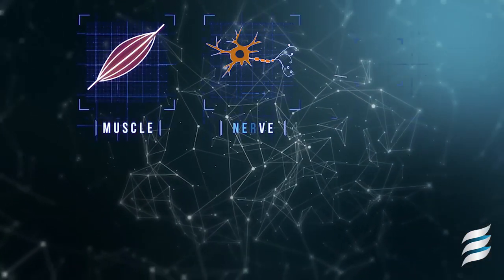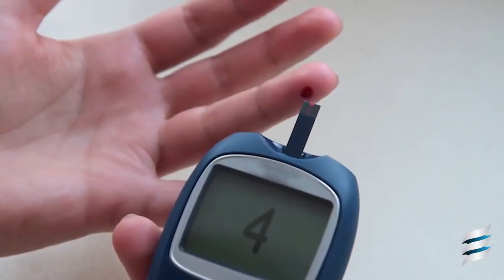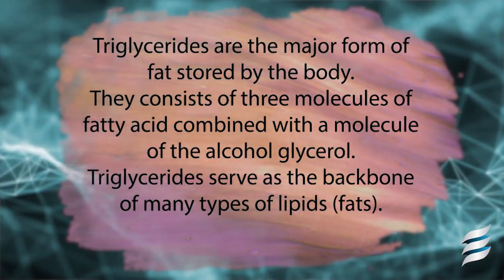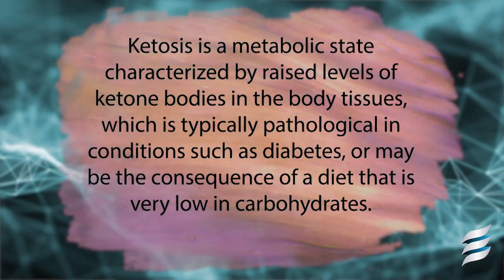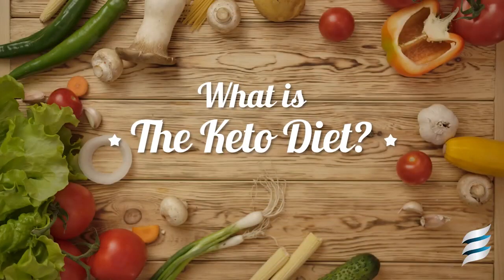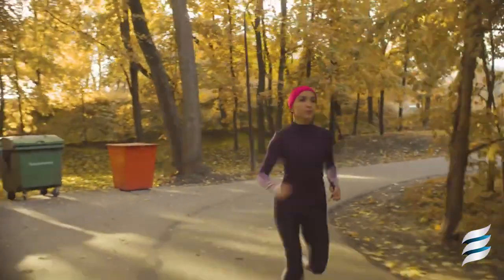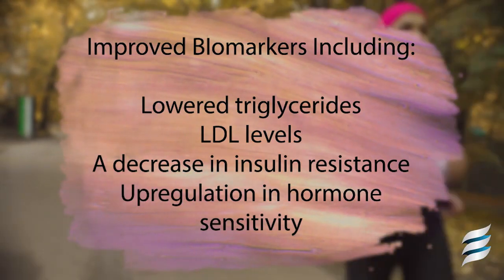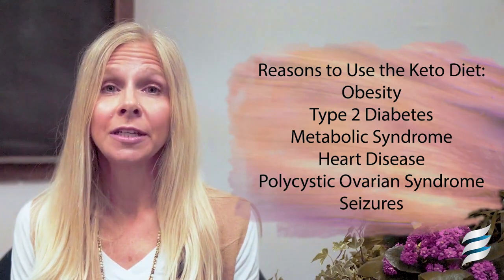KETO DIET : How much weigh you can loose with Keto Diet Explained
Follow the link Below for More information on Kito Diet

The keto diet is excellent for losing fat and keeping it off. For example, a meta-analysis of 13 randomized controlled trials concluded that:

Many studies show minimizing carb intake benefits people with diabetes. In fact, the keto diet was the standard diabetes treatment before the discovery of injectable insulin

And another study involving 21 individuals with type 2 diabetes found that seven of them could stop their diabetes medication within 16 weeks of going keto

In fact, the keto diet reduces heart disease risk for four main reasons. The keto diet

 Stimulates weight loss
 Elevates levels of the “good” HDL cholesterol
 Decreases blood triglycerides levels
 Reduces blood pressure

References:

1. Br J Nutr. 2013 Oct;110(7):1178-87.
2. J Pediatr. 2003 Mar;142(3):253-8.
3. N Engl J Med. 2003 May 22;348(21):2074-81.
4. Appetite. 2009 Feb;52(1):96-103.
5. Neurobiol Aging. 2012 Feb;33(2):425.e19-27.
6. J Child Neurol. 2013 Aug; 28(8): 1027–1033.
7. Biochim Biophys Acta. 2009 Mar;1790(3):208-12.
8. Nutr Metab (Lond). 2008 Dec 19;5:36.
9. Nutrition. 2015 Jan;31(1):1-13.
10. Ann Intern Med. 2005 Mar 15;142(6):403-11.
11. Nutr Metab (Lond). 2005; 2: 34.
12. Am J Clin Nutr. 2010 Mar;91(3):535-46.
13. Am J Clin Nutr. 2015 Aug;102(2):276-94.
14. Ann Intern Med. 2014 Mar 18;160(6):398-406.
15. Arch Intern Med. 2004 Oct 25;164(19):2141-6.
16. J Nutr. 2006 Feb;136(2):384-9.
17. N Engl J Med. 2003 May 22;348(21):2082-90.
18. Am J Clin Nutr. 2009 Jul;90(1):23-32
19. Biol Psychiatry. 2004 Dec 15;56(12):981-3.
20. Pediatr Neurol. 2009 Aug;41(2):111-3.
21. J Child Neurol. 2003 Feb;18(2):113-8.
21. Med Hypotheses. 2001 Dec;57(6):724-6.
22. Nutr Metab (Lond). 2009 Feb 26;6:10.
23. BMC Neurosci. 2006 Apr 3;7:29.
24. Brain Res. 2009 Aug 25;1286:25-31.
25. Nutr Metab (Lond). 2009 Aug 10;6:31.
26.  Lancet Neurol. 2004 Jul;3(7):415-20.
27. Carcinogenesis. 2014 Mar; 35(3): 515–527.
28. J Cancer Res Ther. 2009 Sep;5 Suppl 1:S7-15.
29. J Am Coll Nutr. 1995 Apr;14(2):202-8.